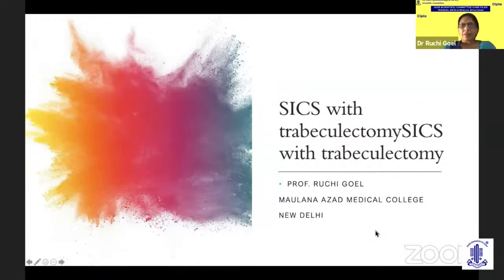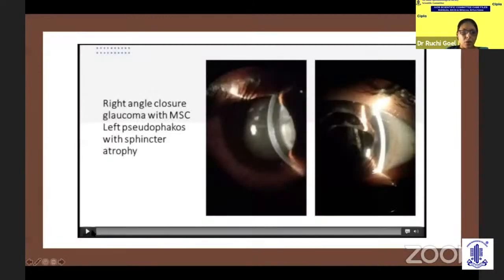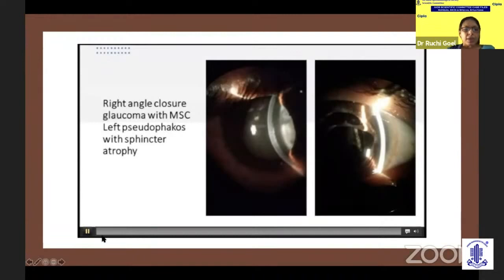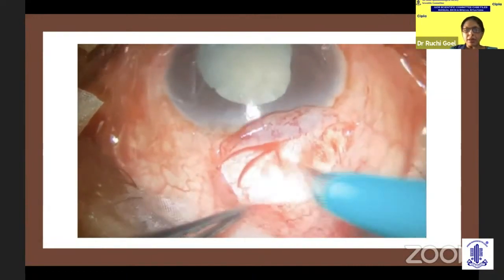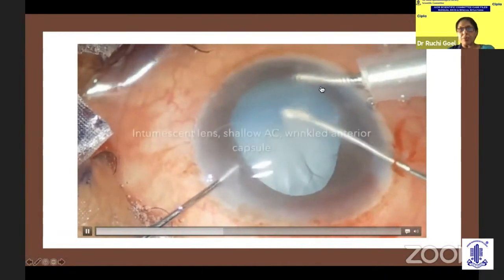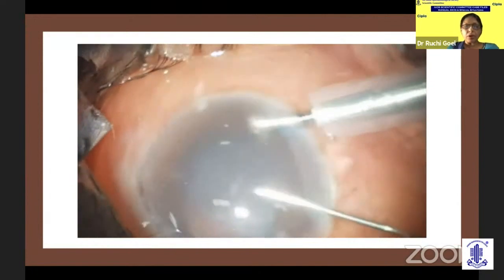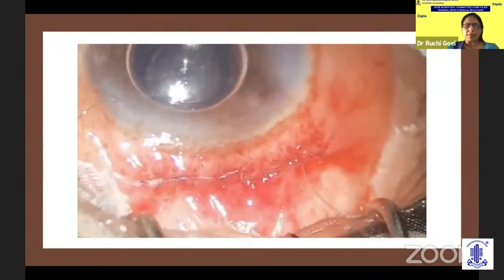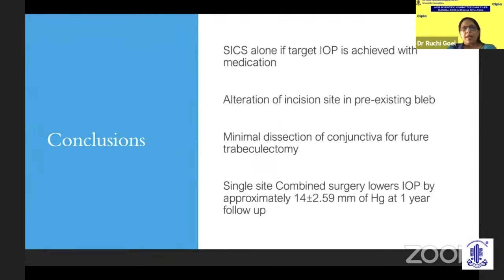AIOS Scientific Committee Case Files-MANUAL SICS in Special Situations - Prof.Ruchi Goel